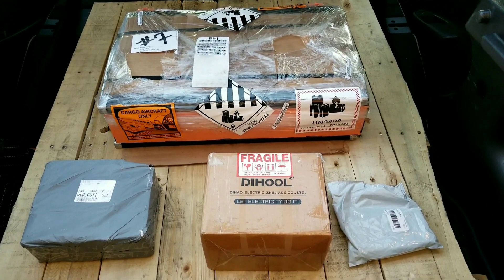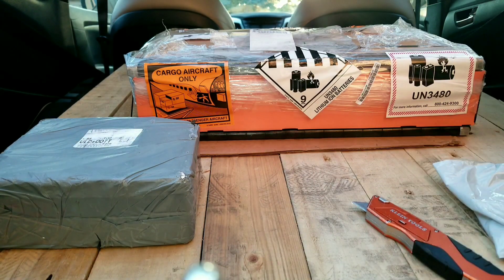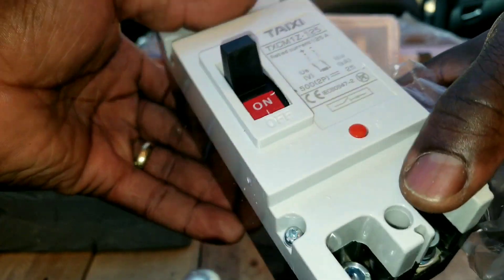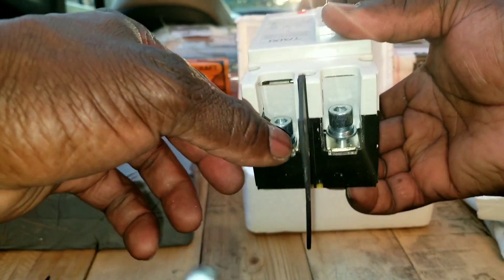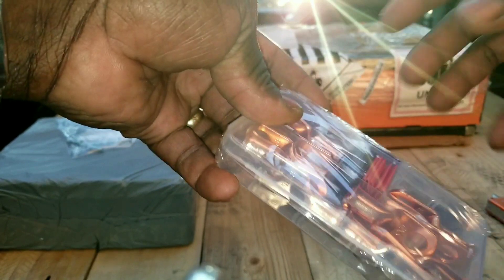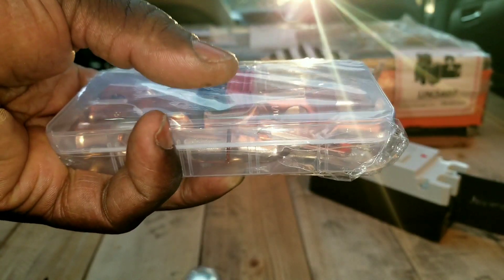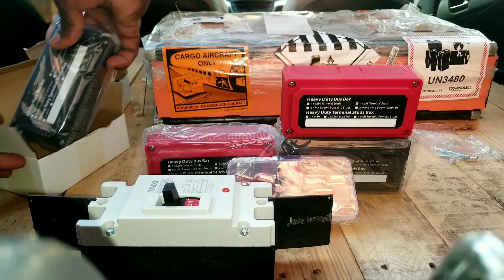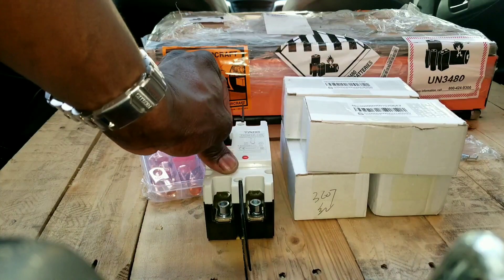MPPSOLAR: PIP-6048MT INSTALLATION LAYOUT WITH MORE LITHIUM BATTERY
Here's are the links to the components and parts:

USE THIS LINK TO BUY YOUR LITHIUM BATTERIES TO SAVE 5% TO 10%: